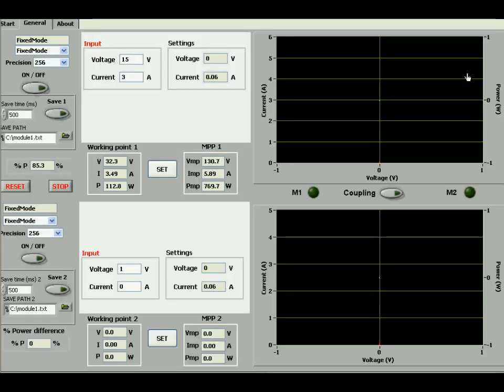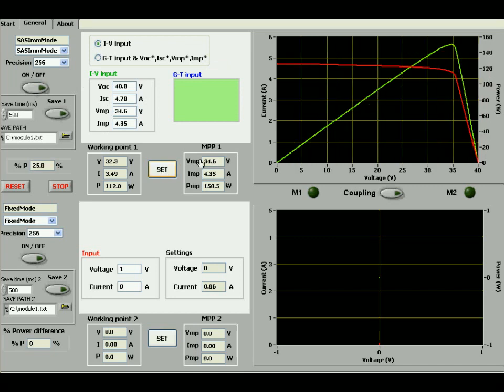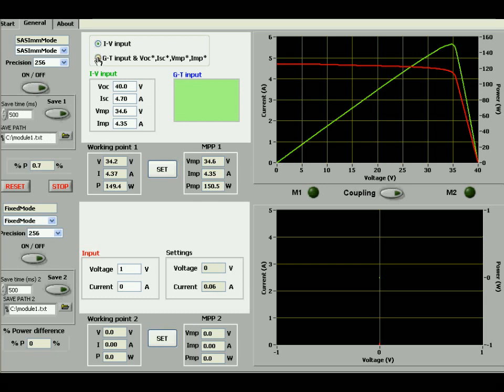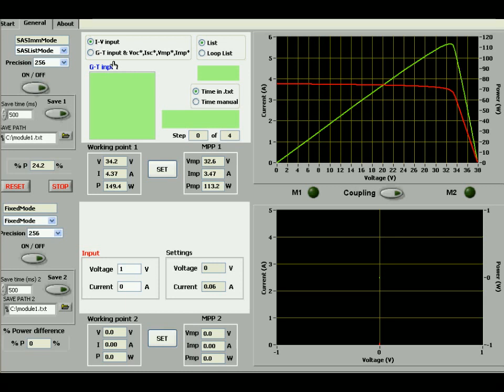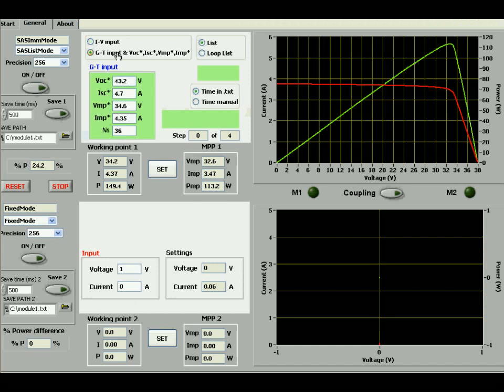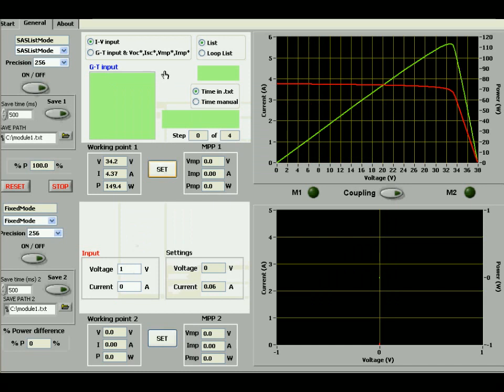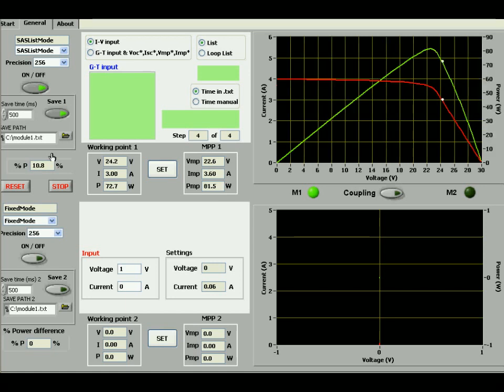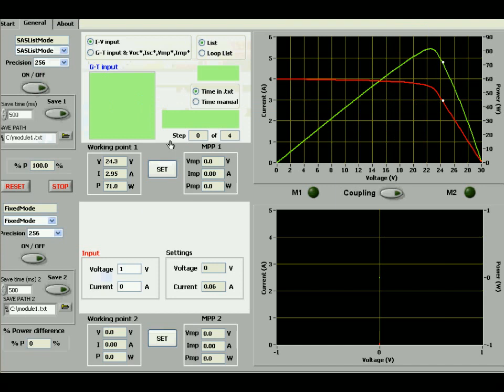Labview control software for SAS E4360A (1/2)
This video shows the Labview control software for the Solar Array Simulator E4360A from Agilent Technologies. It has been developed at the Instituto de Energia Solar in Madrid, Spain and it adds many functionalities and improves the controls and interface of the previous software.